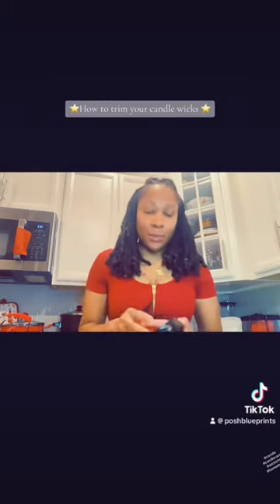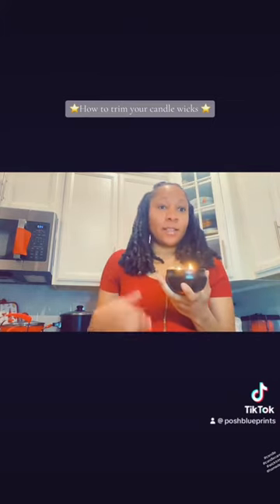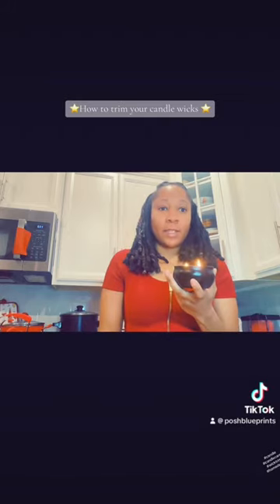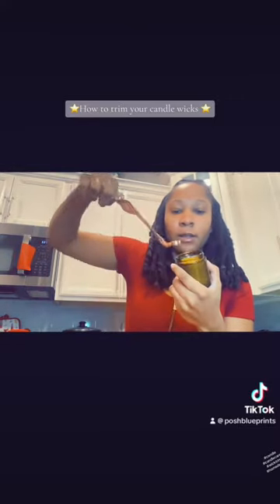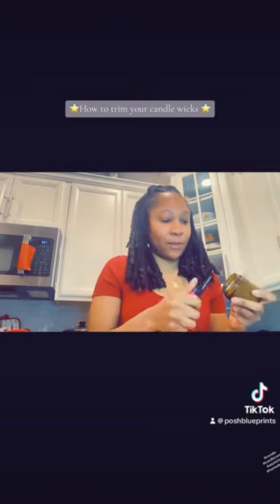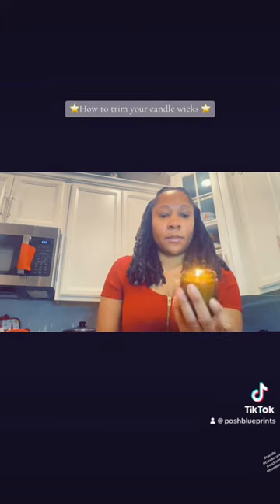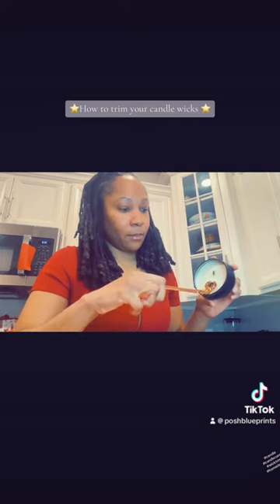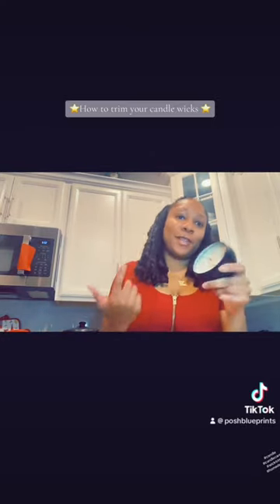Mastering Candle Care: How to Trim Your Wood & Cotton Wick | Poshbeez Tutorial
Welcome, Poshbeez, to another enlightening tutorial! In this video, I’ll guide you through the essential art of trimming your candle wick for optimal burning performance. Whether you’re a candle connoisseur or just starting your journey into the world of home fragrance, mastering this simple yet crucial step will elevate your candle experience.

🕯️ Learn the precise technique for trimming both wood and cotton wicks to ensure a clean, even burn every time. From maintaining the ideal wick length to preventing excessive smoke and soot buildup, I’ll share insider tips to keep your candles burning beautifully.

Join me in unlocking the secrets of candle care and cultivating a cozy ambiance in your space. Let’s spread the light together.

Remember, a well-trimmed wick is the key to a longer-lasting, safer, and more enjoyable candle experience. Let’s dive in!